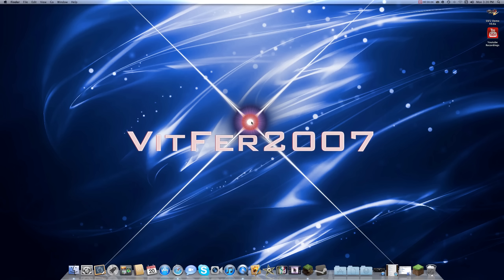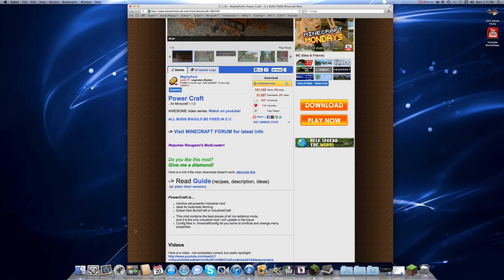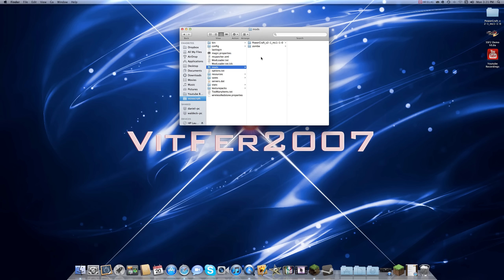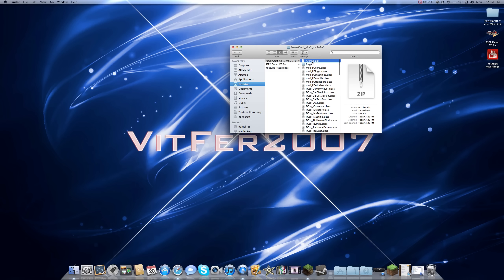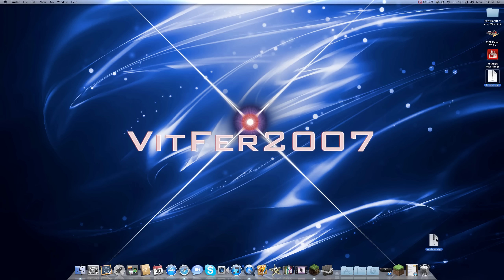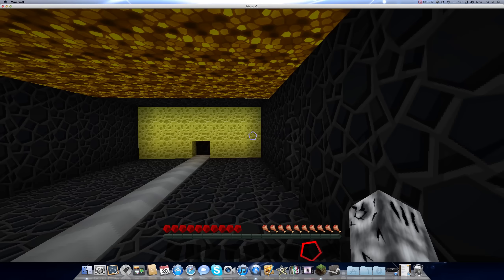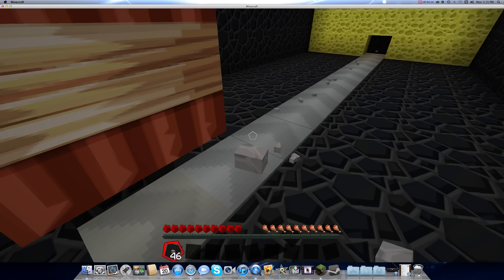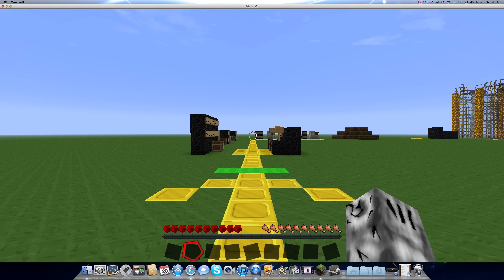Minecraft PowerCraft Installation Tutorial for Mac Users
This is a tutorial to help players install MightyPork's PowerCraft Mod. This tutorial is designed ONLY to help Mac users in the installation of said mod. If you need help installing the mod for Windows, follow the instructions outlined by MightyPork.

Remember to visit the change log and the guide before asking any questions!